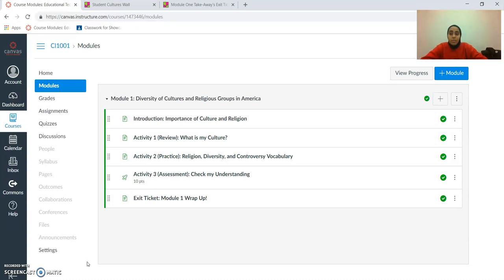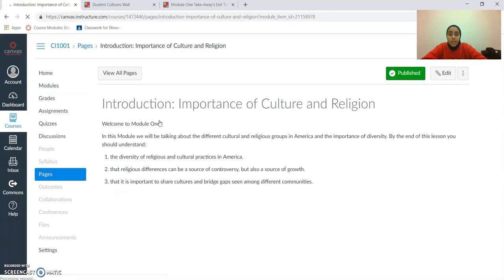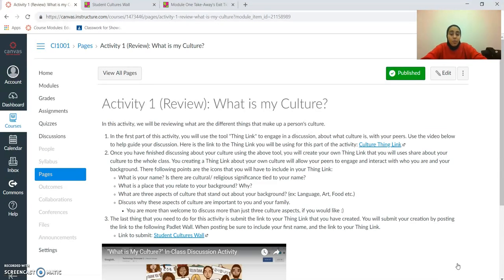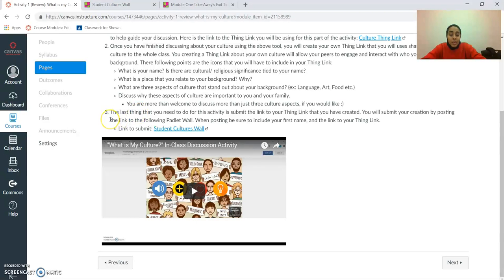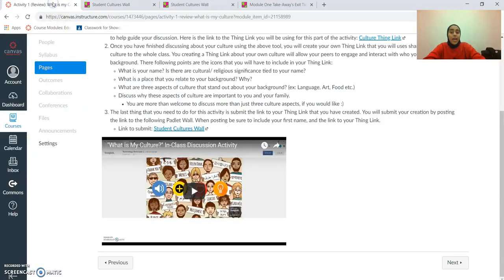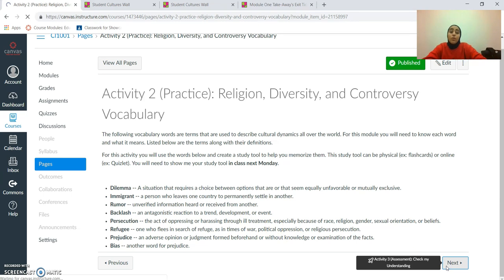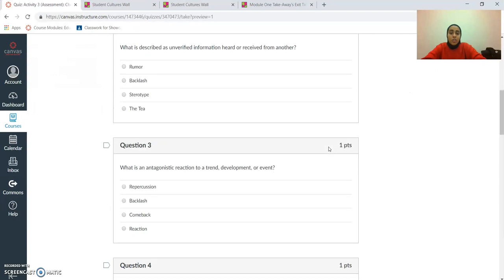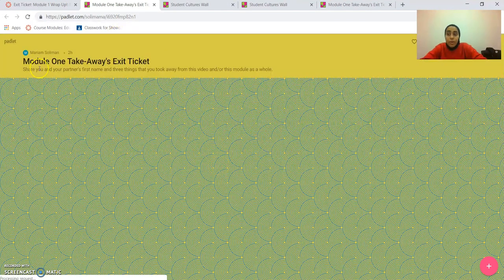Mariam Soliman's Show Case Three Assignment